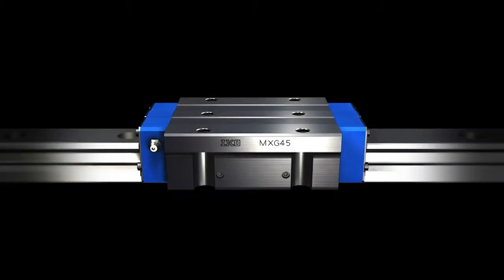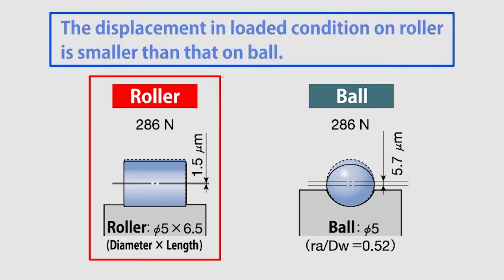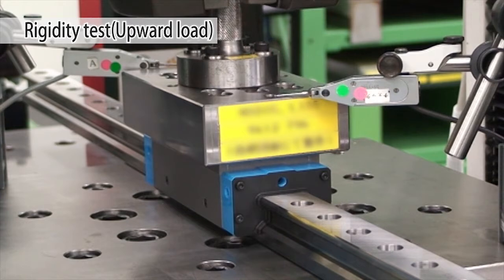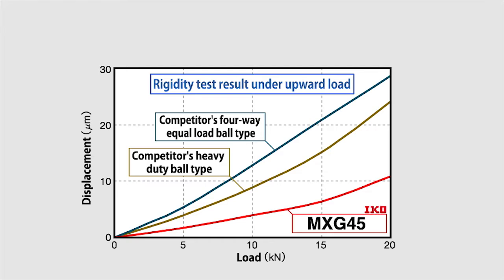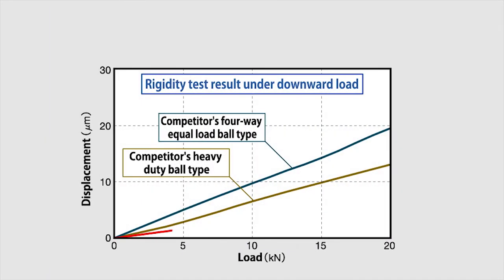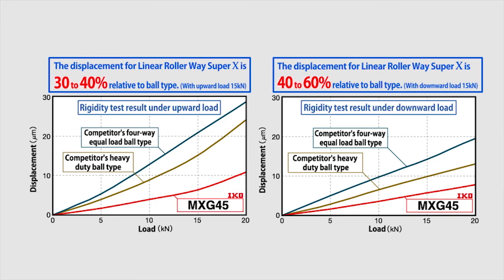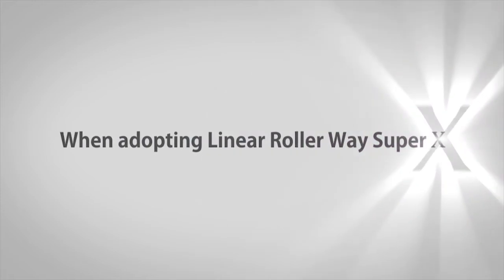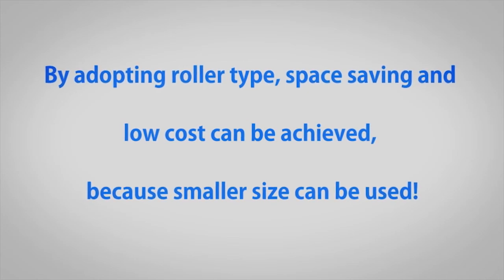IKO Linear Roller Way Super X High rigidity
High rigidity manifestation against load from any direction!